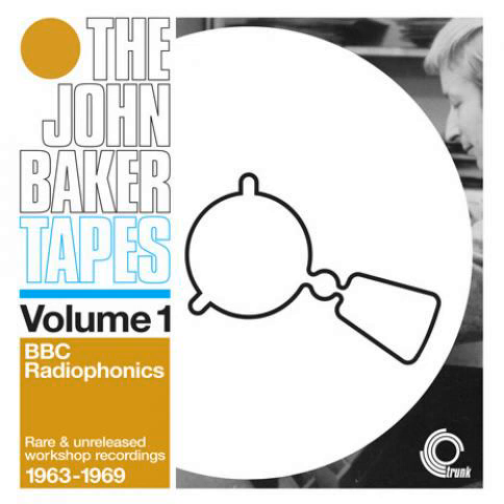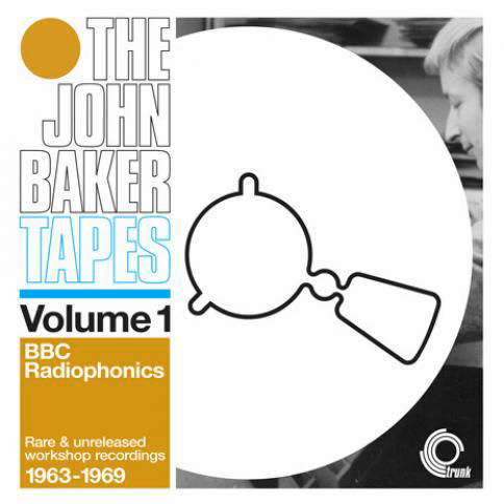John Baker - Woman's Hour (Reading Your Letters)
Album: The John Baker Tapes Volume One
Label: Trunk Records
Year: 2008